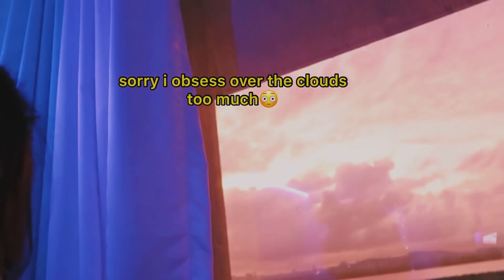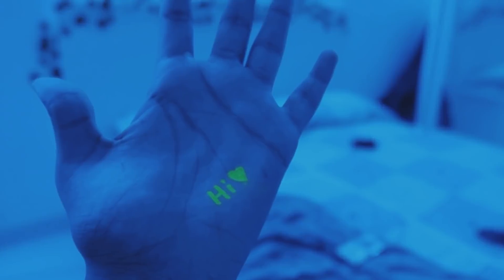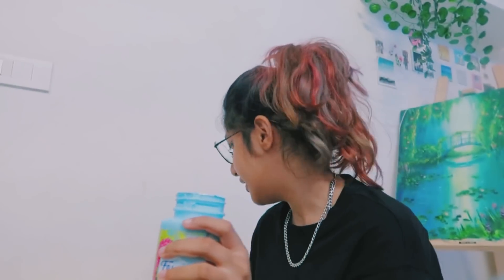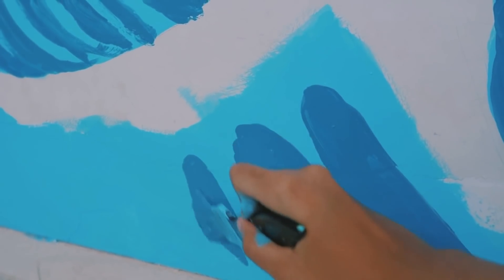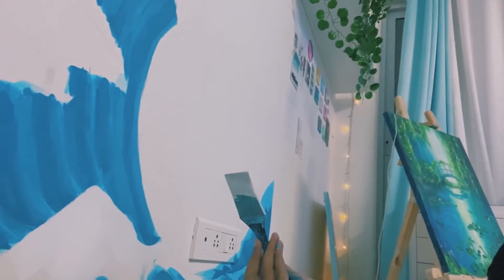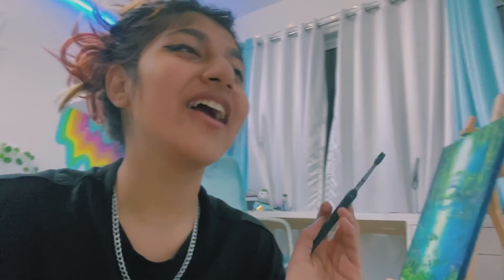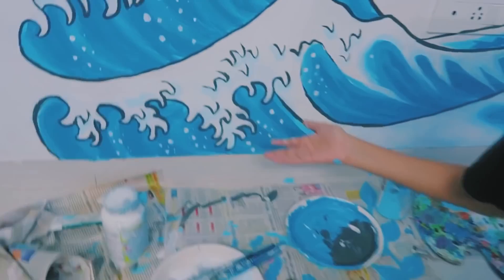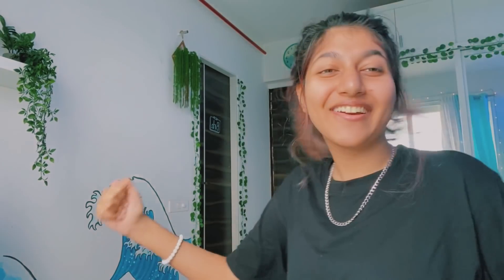painting my wall!! // quarantine diaries Ep 12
Hey guys!!
This wall in my room didn’t really look the best so o gave it sort of a makeover! I hope you like it🥺
-naysha